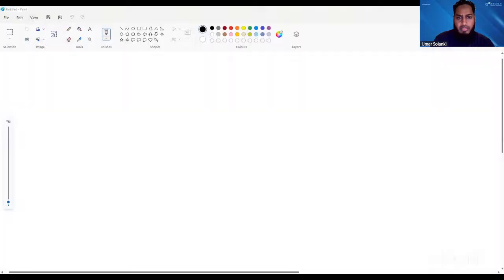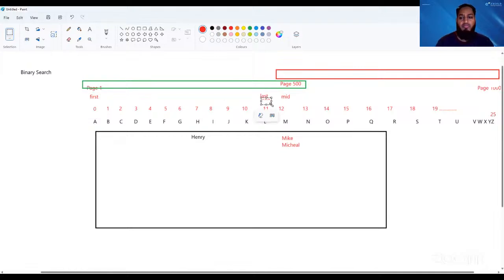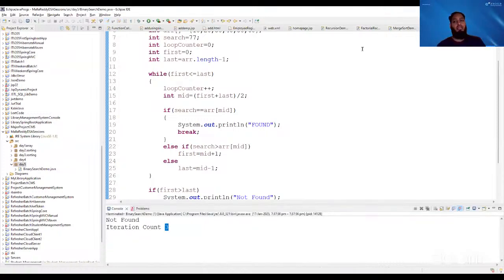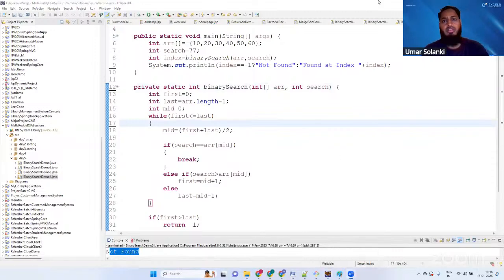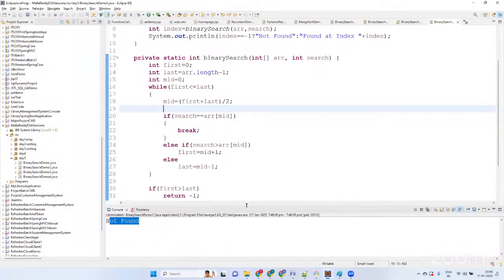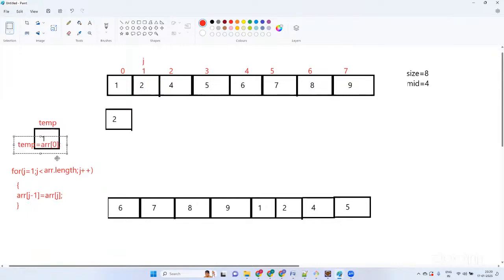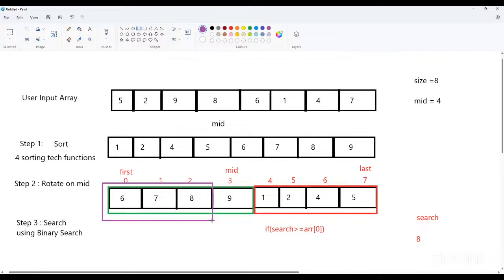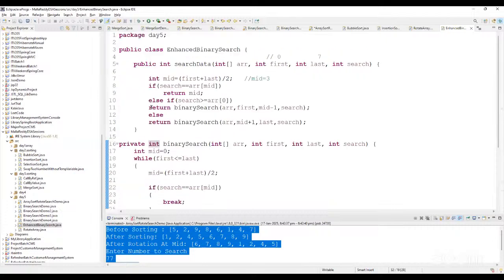SDP on Ace Coding interviews: DSA Mastery with Java - Day 5